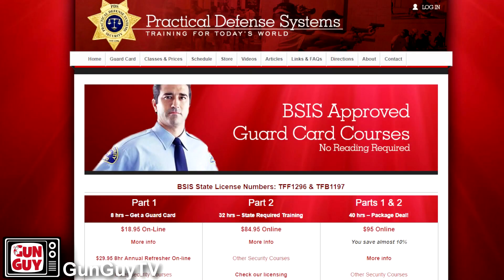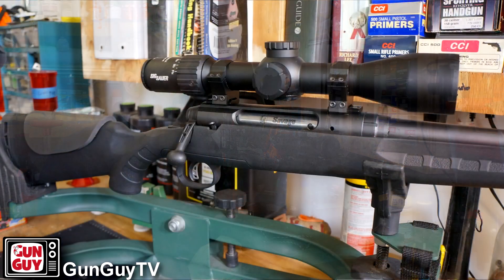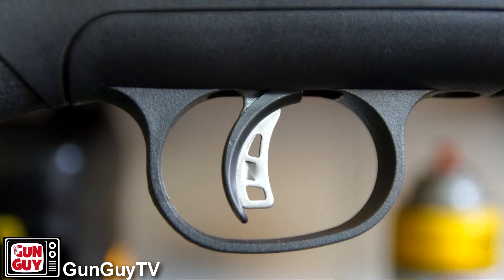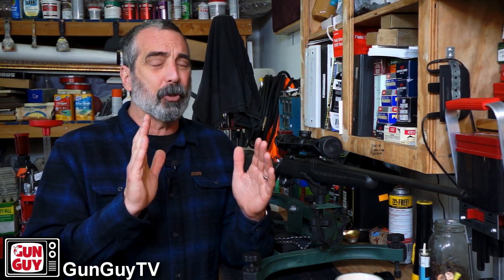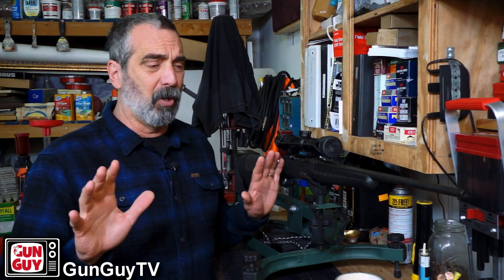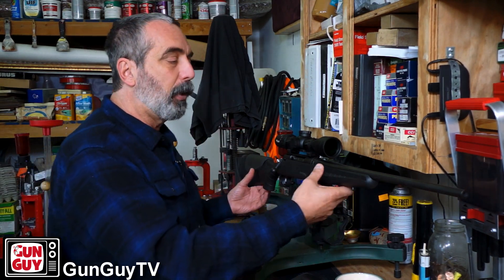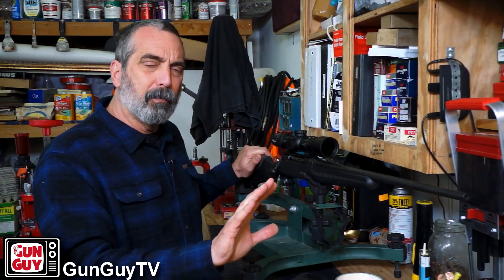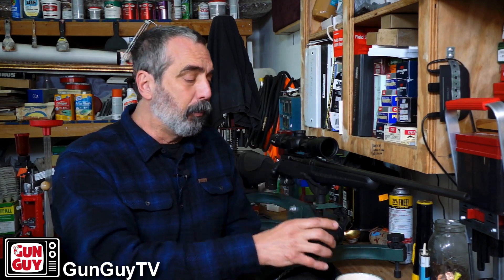Savage Axis II 30-06 review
I purchased a Savage Axis II in 30-06 Springfield.  I had a little trouble with it to begin with.  But, it has turned out to be an outstanding rifle.  I'll tell you more in this video.